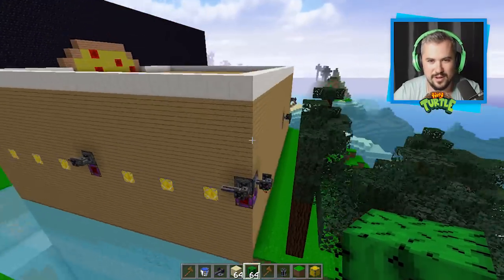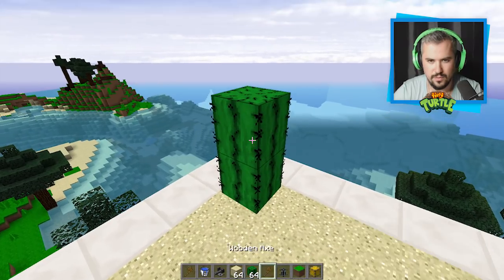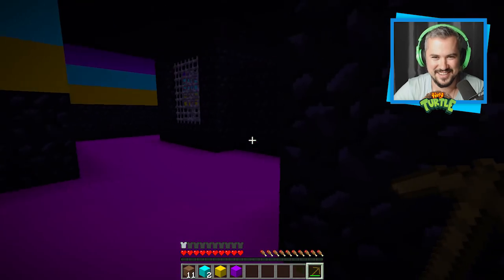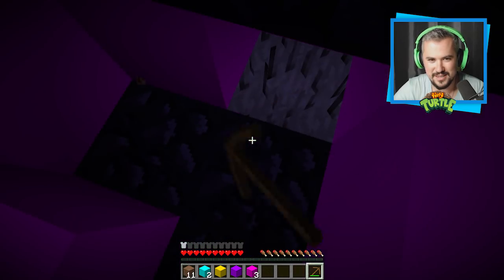WORLD'S MOST SECURE / SECRET FREDDY'S PIZZERIA BASE! (Most Secure Base Challenge)